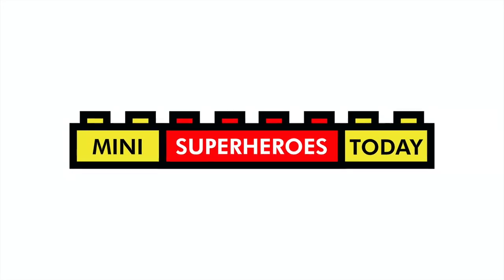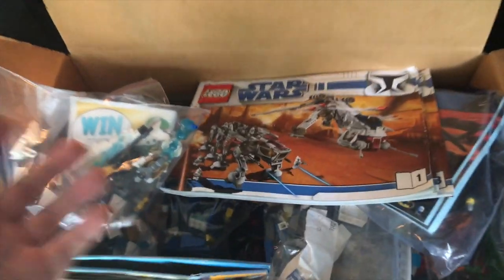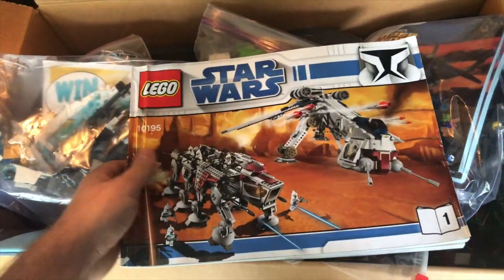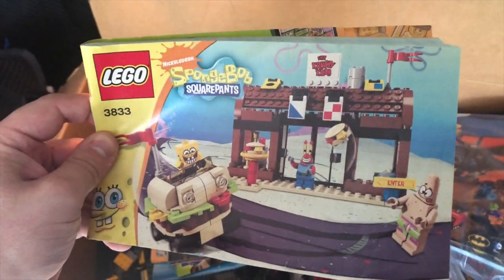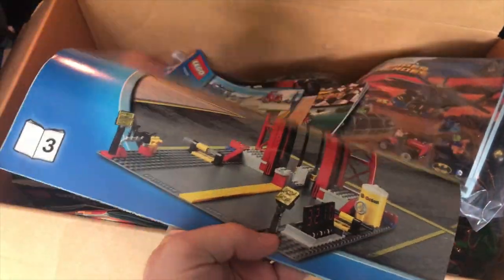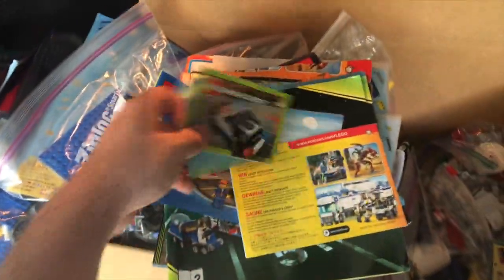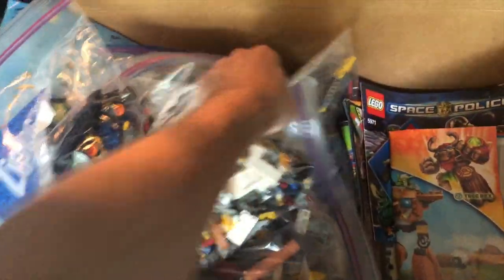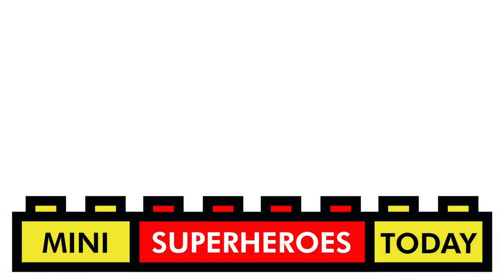(Maybe) My Best LEGO Haul of the Year - Was it Worth the $60 I Paid?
I had ANOTHER LEGO haul from Facebook Marketplace! So, in today's video, I will be showing you my new haul of $60 from Facebook Marketplace, all including sets from LEGO Star Wars, City, Spongebob, and MORE!